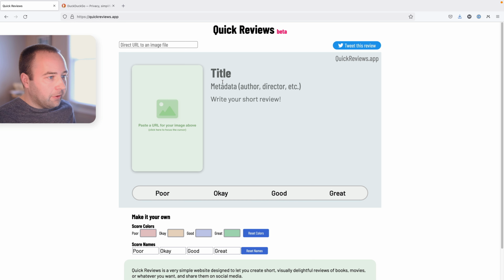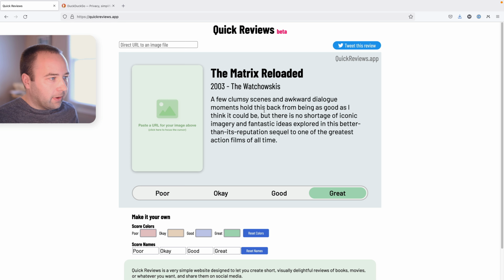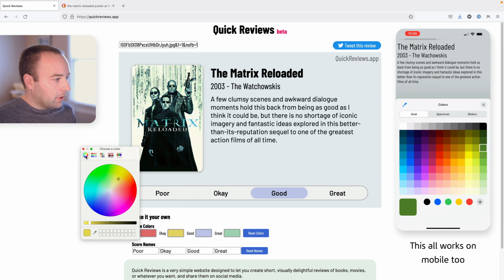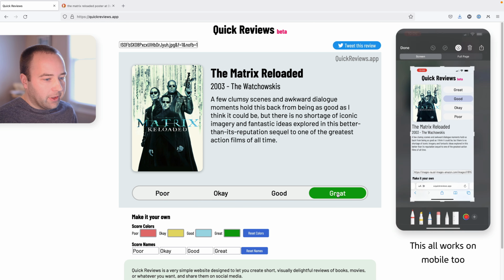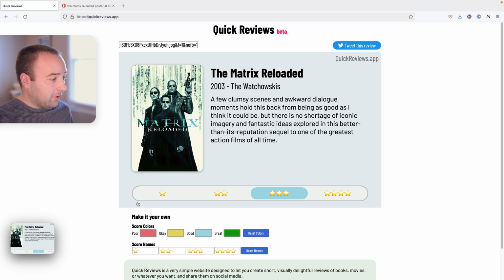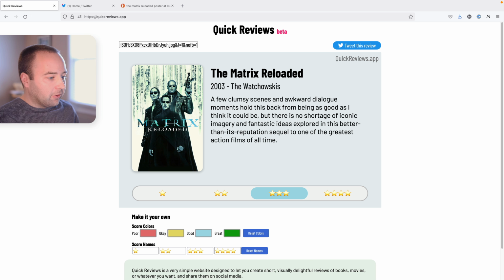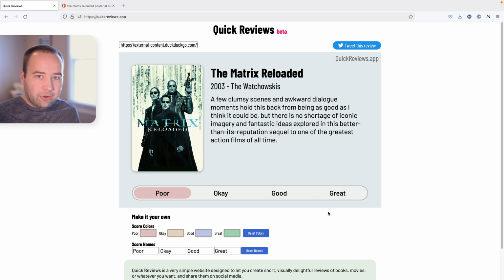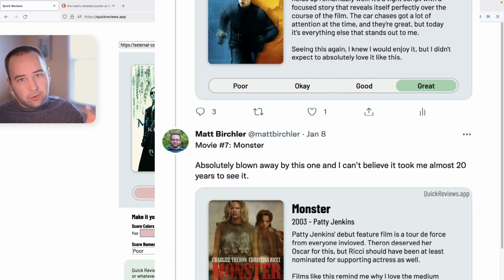I made an app! Quick Reviews lets you review your favorite stuff…quickly 🙃